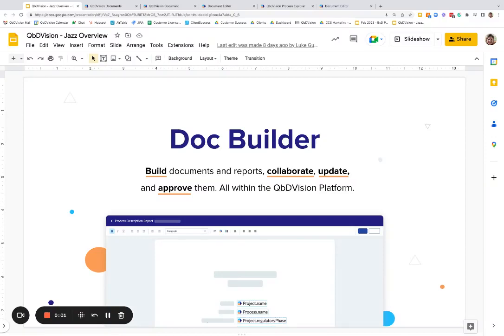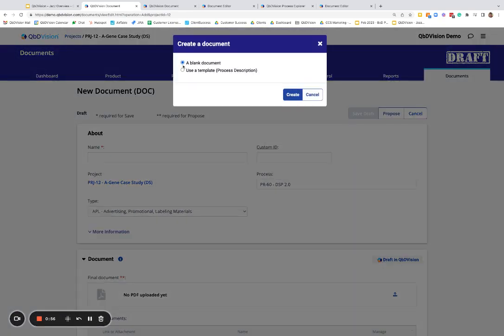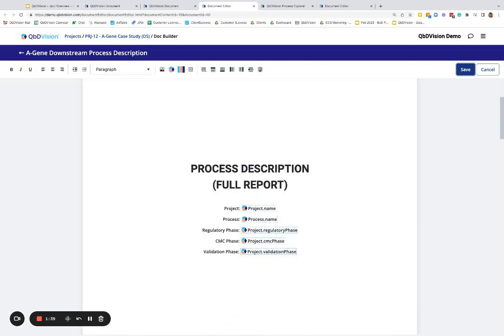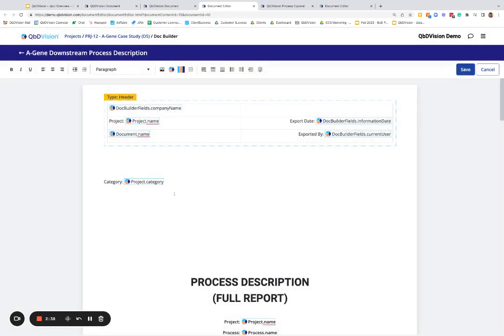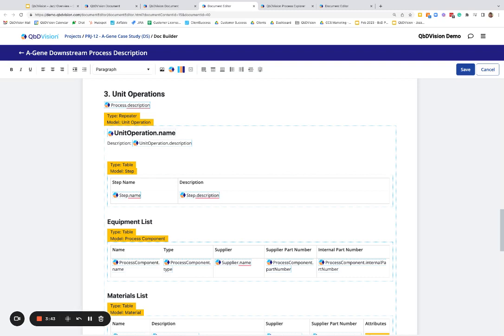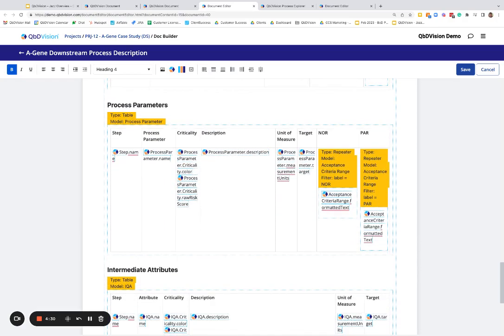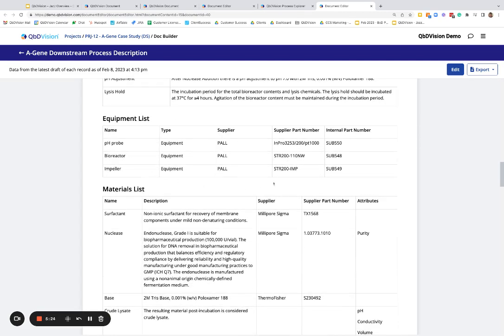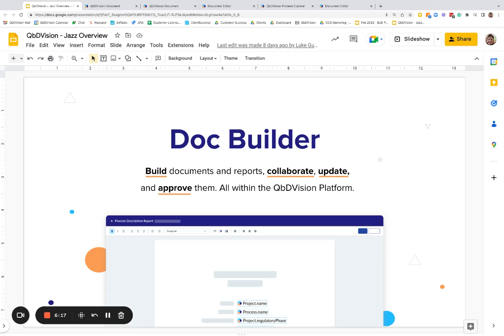QbDVision Doc Builder Walkthrough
Walk through our new Doc Builder functionality with QbDVision Director of Customer Success, Jean Marie Schiraldi.

Learn how to build documents and reports, collaborate, update, and approve them all within the QbDVision platform.

QbDVision’s Doc Builder allows you to create, edit, maintain, review, and approve reports all in one place. With this new tool you will be able to import live fields directly into your created documents and reports which will update automatically and reflect the most current information.